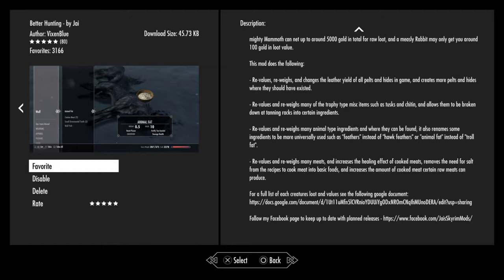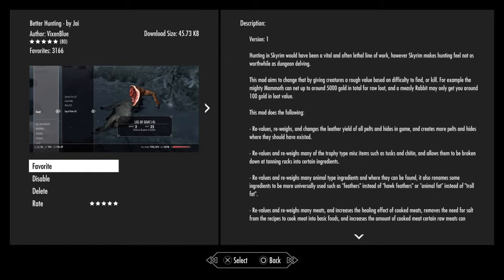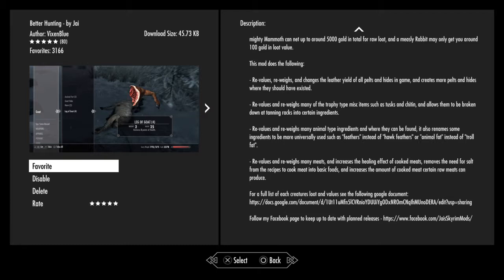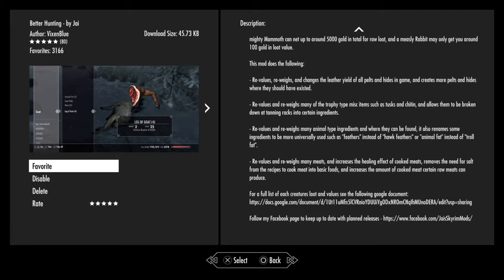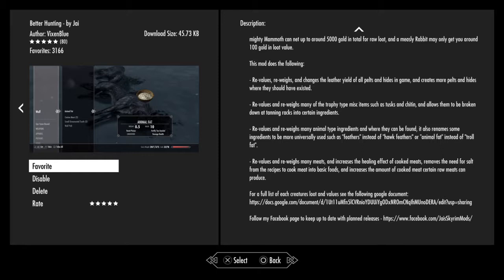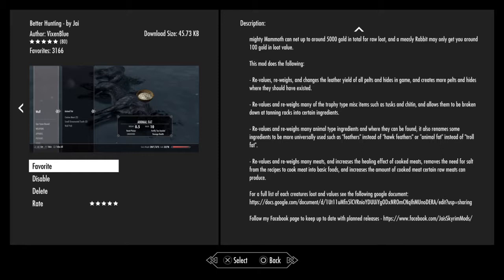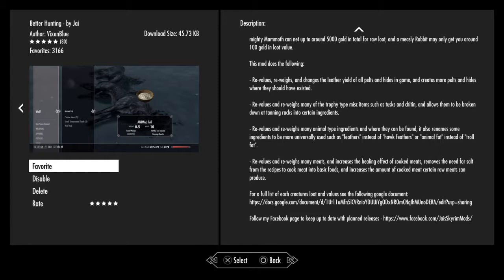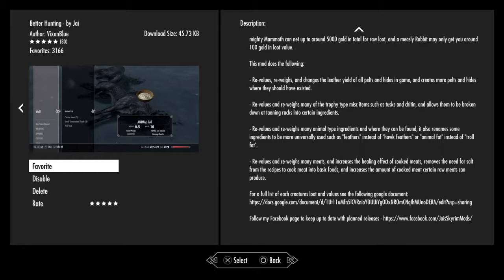Skyrim hunting mod spotlight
Just a spotlight on a favorite mod of mine.